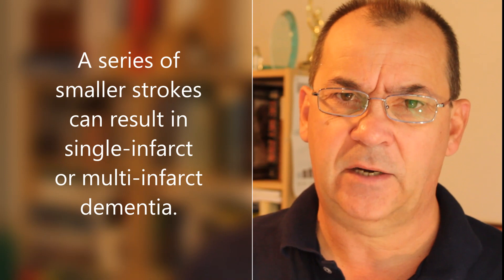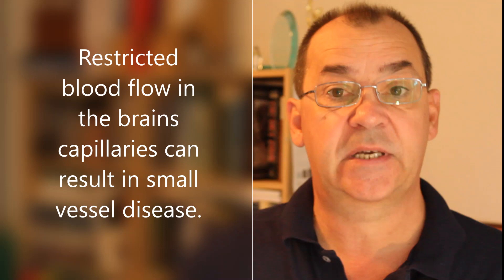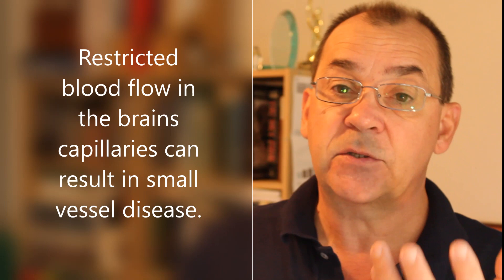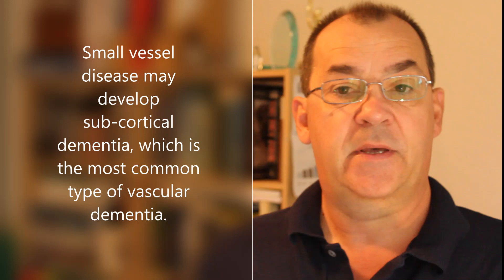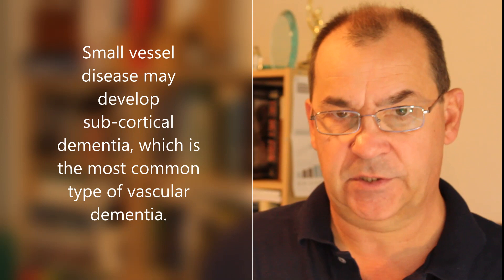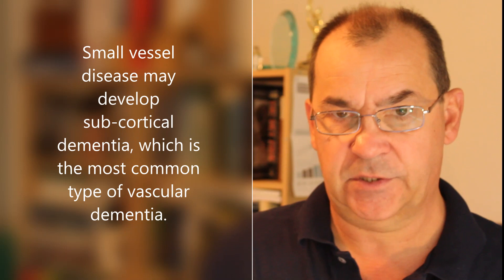Vascular Dementia - a brief discussion by Ask a Dementia Champion.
This is the second of 4 short episodes where we examine what are the main causes of dementia. This episode we introduce and discuss what Vascular Dementia is, which is the 2nd leading cause of dementia in Australia.
Warm regards, Tim